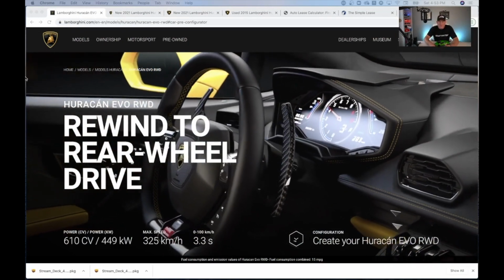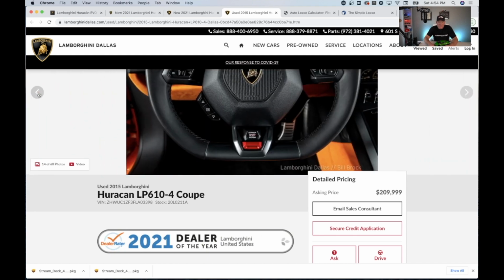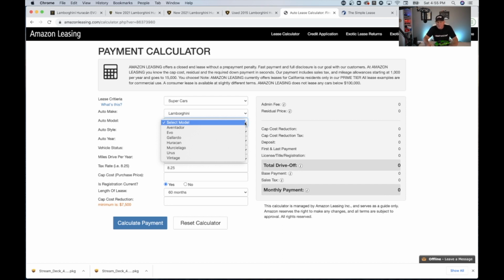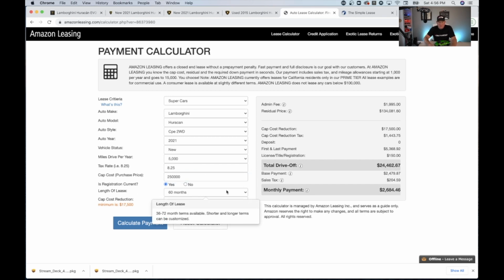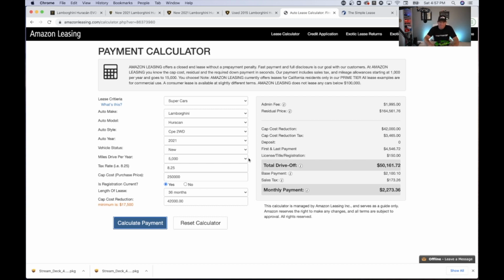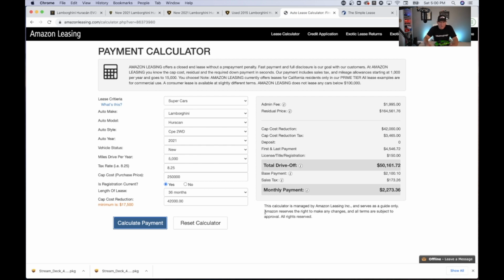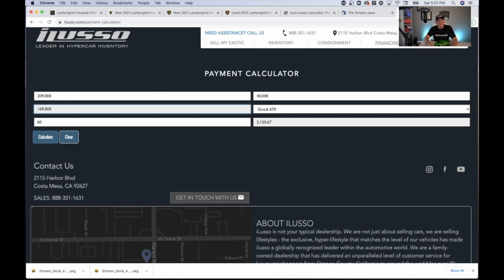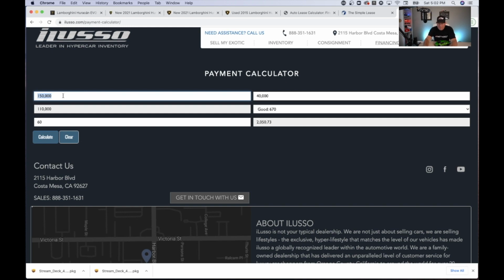BUYING A LAMBORGHINI AND KEEPING THE HELLCAT REDEYE ACTUAL COSTS - CRAZY DECISIONS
In this video I share the actual numbers to buy a 2021 Lamborghini Huracan Evo and keep my 2020 Dodge Challenger Hellcat Redeye Widebody... This decision is crazy!

Behind the scenes fun on TikTok at OCMotivator